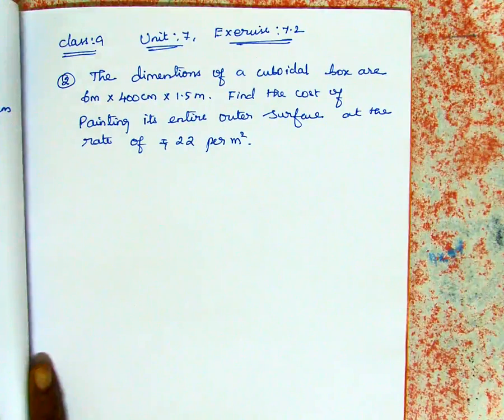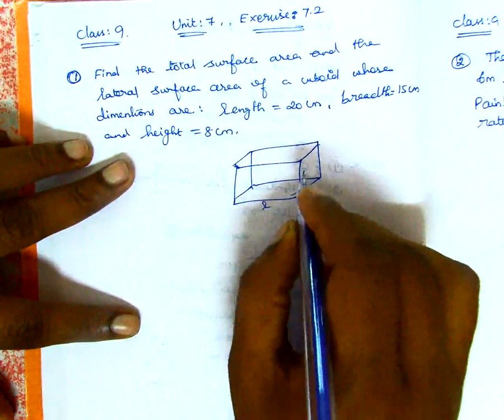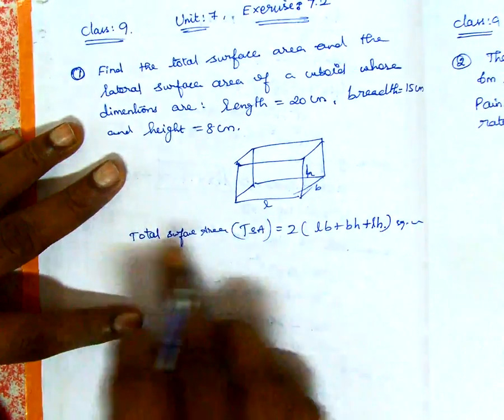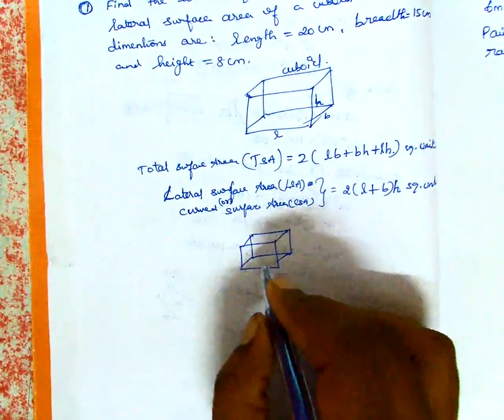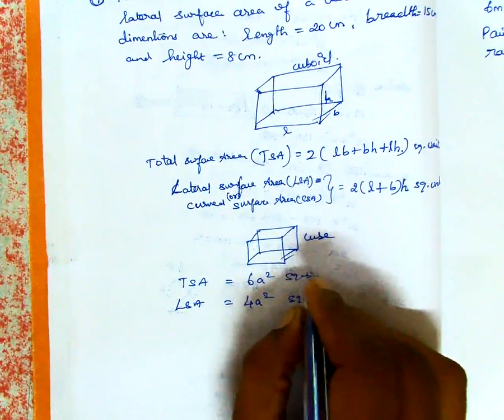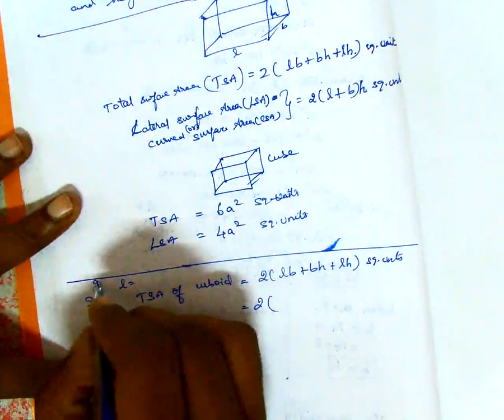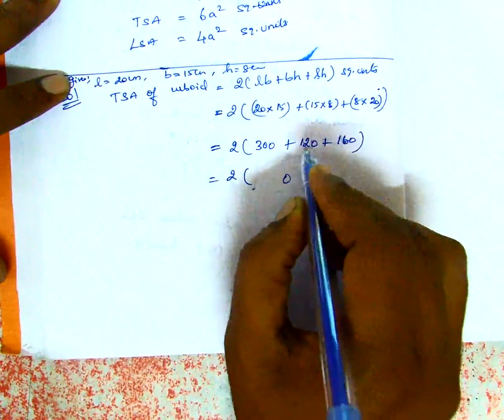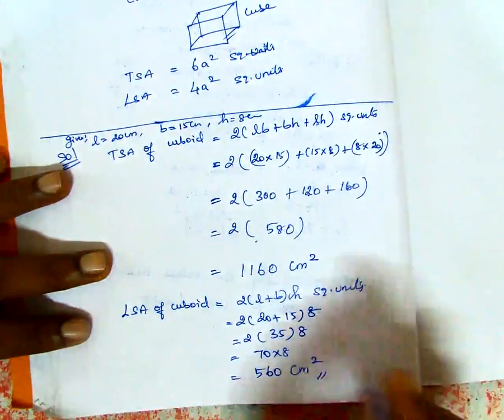9th Maths, Unit-7, Exercise 7.2,Q.no: 1.